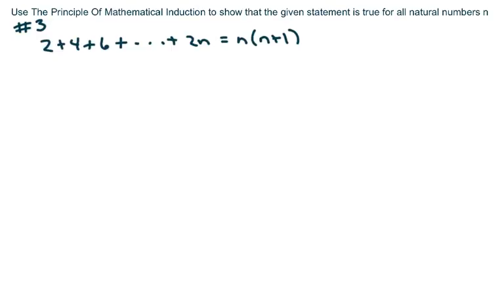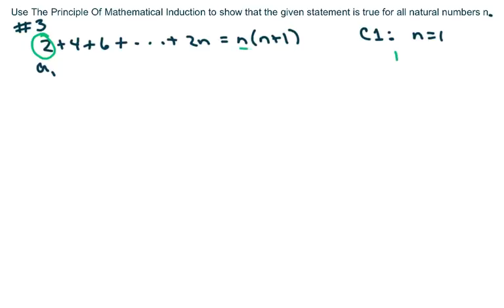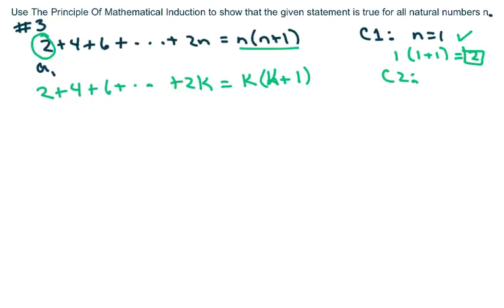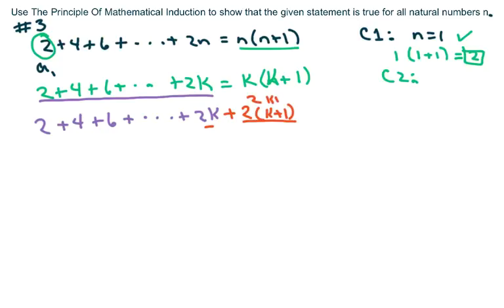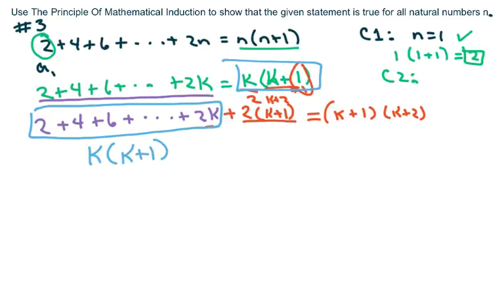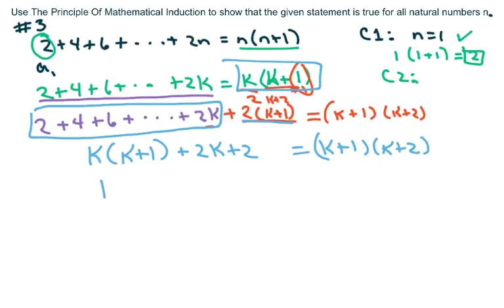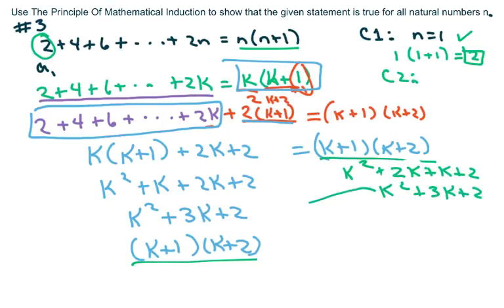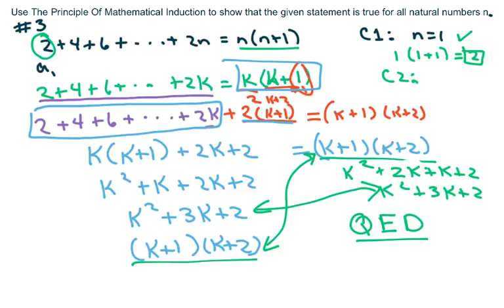The Principle Of Mathematical Induction #3 Arithmetic